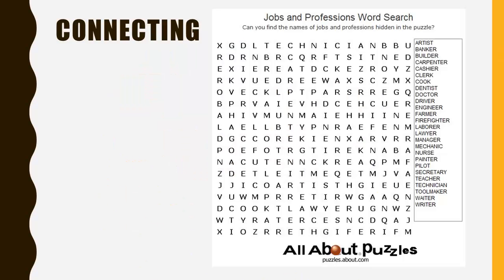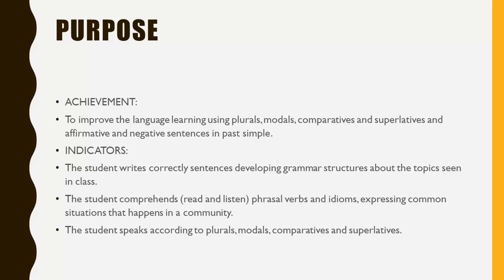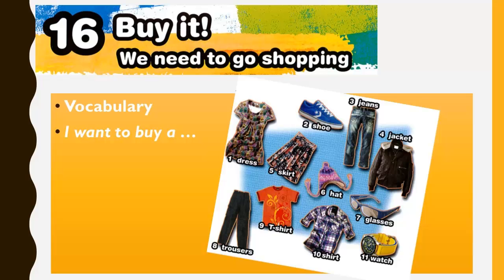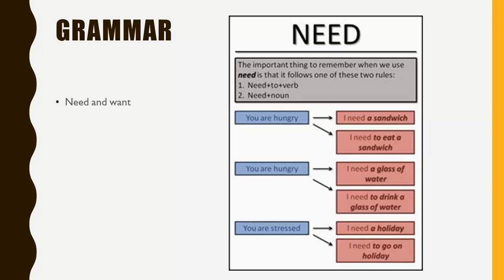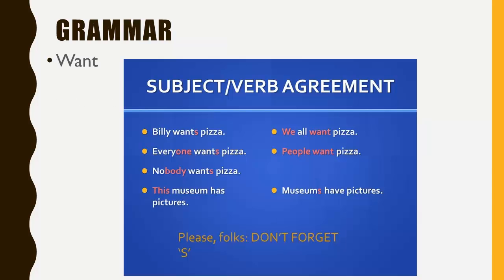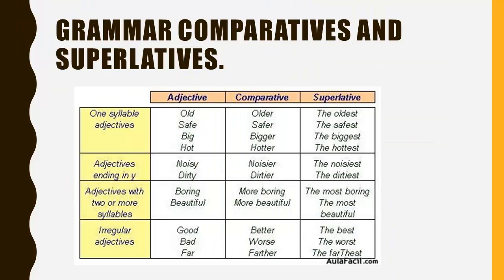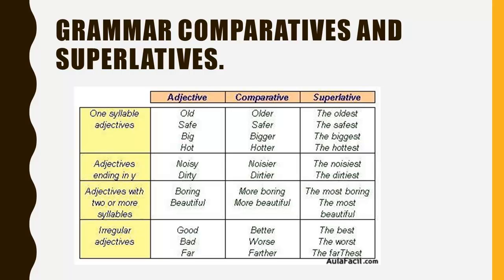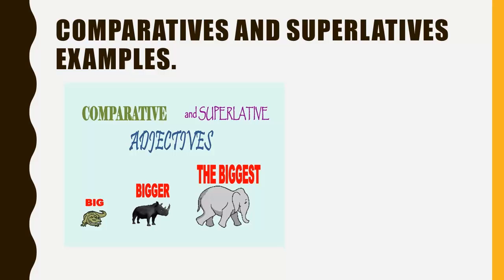4th term Flipped Class 6th grade